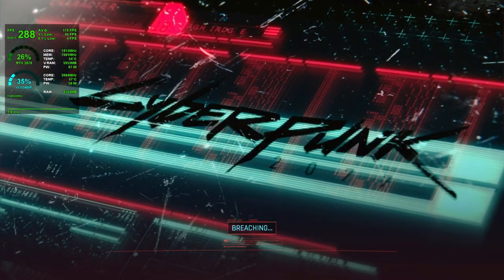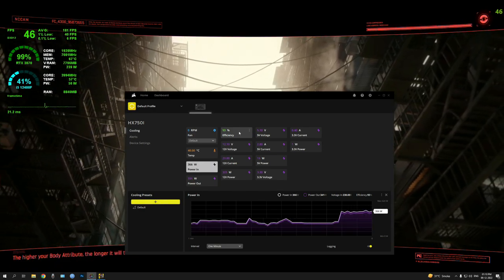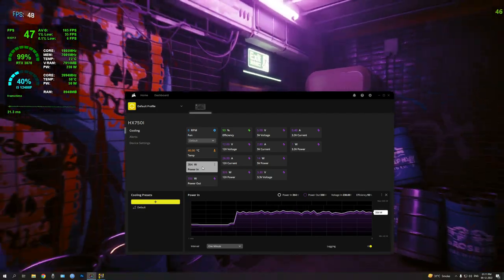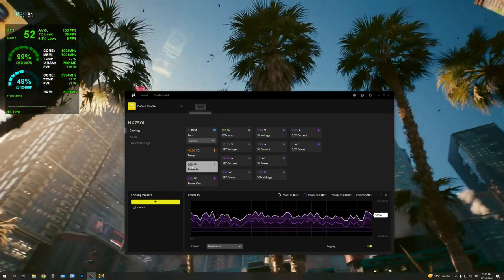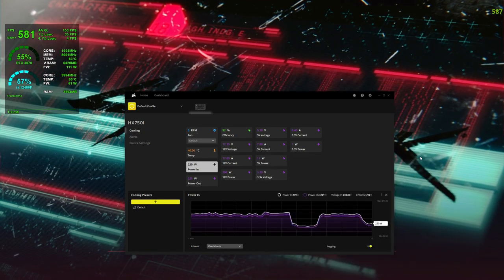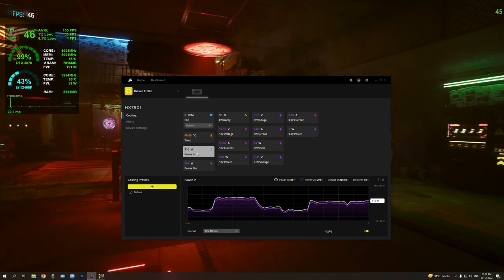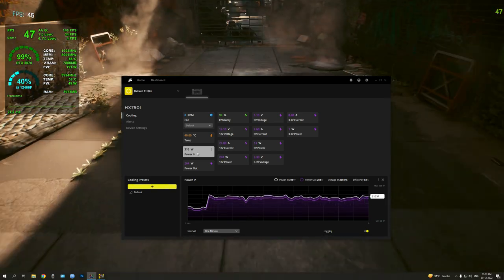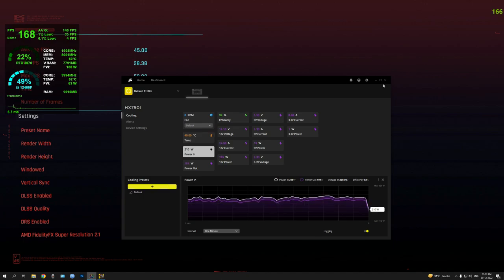How Much Power Does RTX 3070 intel 12400F Take + Undervolt Power Usage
recently got 3070 and my main concern have always been power draw as I went from 750ti which barely takes much electricity to power-hungry 30 series. in case someone wants to know how much power 3070 takes, this can give a good idea.

My specs :
intel i5 12400F (used cooler master hyper 212 Air cooler)
RTX 3070 Asus tuf model
2x8 GB 3200 CL16 DDR4 RAM
1tb WD 570 NVME gen-3 SSD
2x1Tb WD blue HDD 7200 RPM